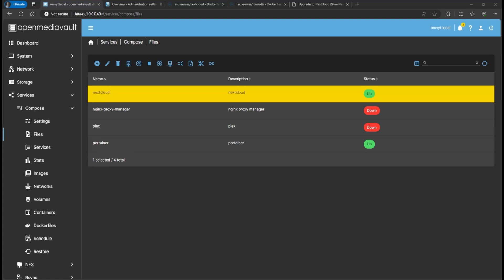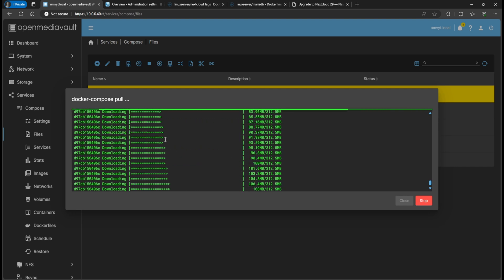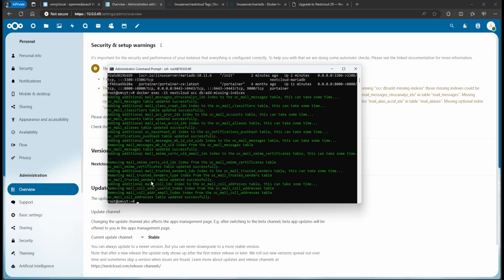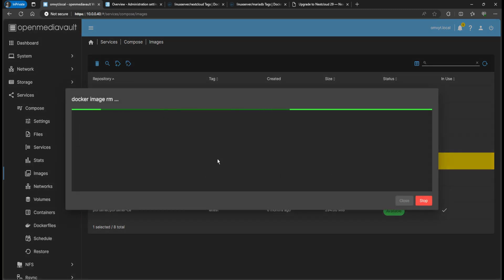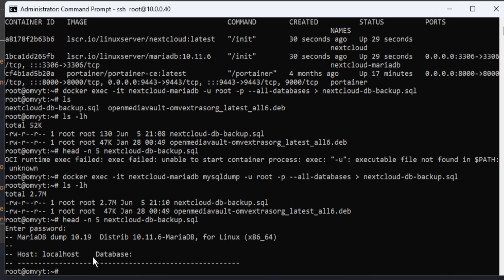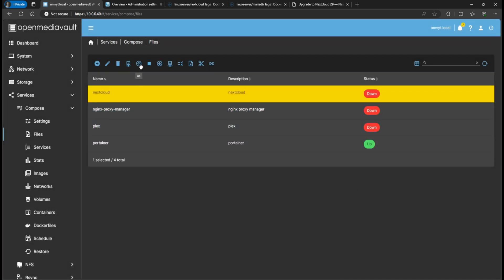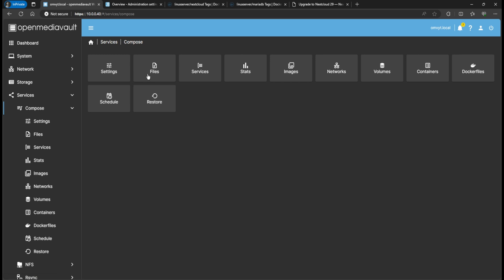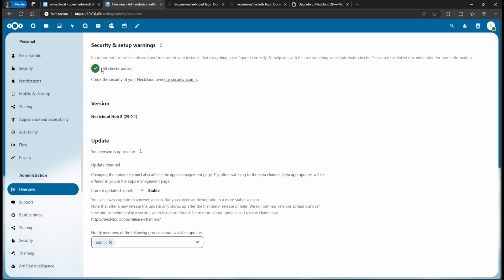nextcloud and mariadb docker containers update detailed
In this video I show how to upgrade nextcloud container and MariaDB container. The concept is the same for other containers. Any questions or video ideas drop them down in the comments. Thanks.

*To fix the error message that came up after upgrading
docker exec -it nextcloud occ db:add-missing-indices

*This export database (nextcloud-mariadb is my mariadb container name)
I can't put the angle bracket change to right facing bracket below refer to video. Sorry.

docker exec -it nextcloud-mariadb mysqldump -u root -p --all-databases ▶️ nextcloud-db-backup.sql

*To check database file after backing up
head -n 5 data-dump.sql

This is the command used to upgrade the database to newer version
(Change nextcloud-mariadb with your mariadb container name)
*docker exec -it nextcloud-mariadb mysql_upgrade -u root -p --force

0:00 Intro
1:00 Upgrading nextcloud container
5:56 Prep for upgrade mariadb container
8:22 Exporting mariadb database (safe measures)
13:09 mysql_upgrade
15:40 Checking nextcloud and mariadb
16:31 Checking and clearing logs (bonus footage)
15:36 Bonus content fixing administration settings